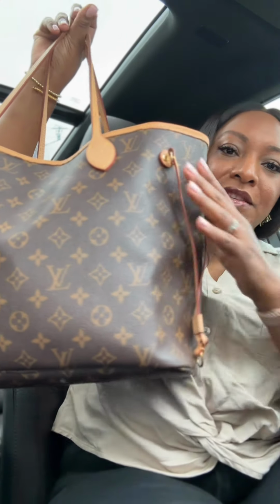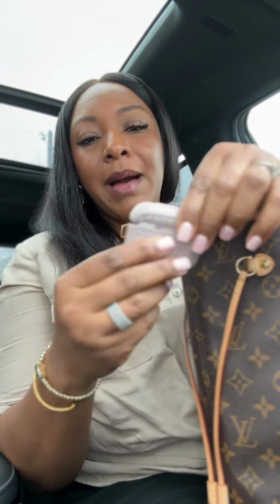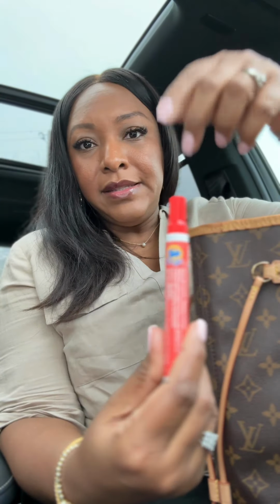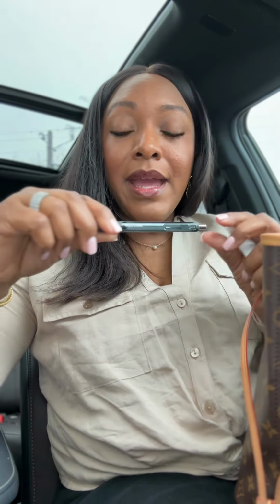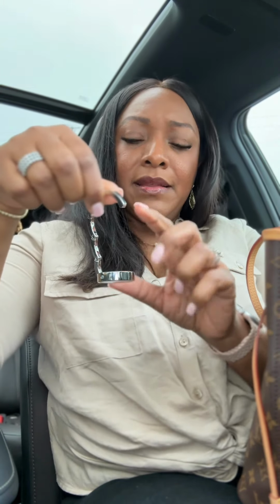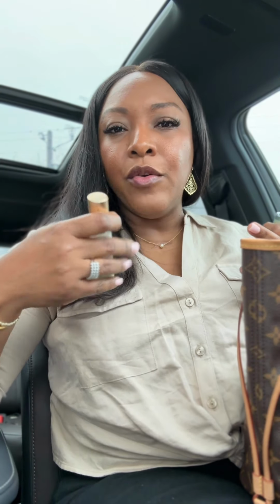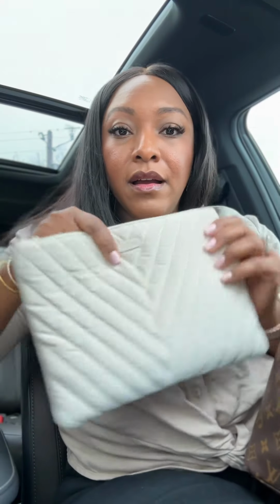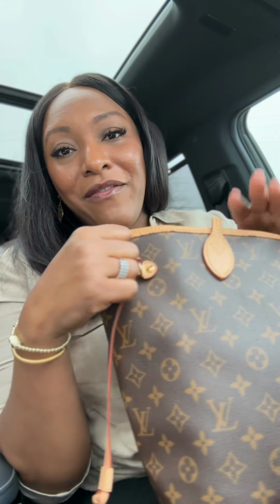What's in my Bag | Everyday Essentials & Must Haves for Women & Moms| Louis Vuitton Neverfull MM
Hey Friends! In today’s video, I’m sharing what’s in my bag—my everyday essentials for women and moms! Whether you’re looking for mom must-haves, stylish and practical purse essentials, or organization tips, this video has you covered. I’ll walk you through my go-to items that help me stay organized, prepared, and stylish throughout the day.

✨ In this video, I’ll cover:
✔️ Must-have items for every mom & woman
✔️ Everyday purse essentials for organization
✔️ Practical and stylish products I swear by

Links
1. Portable Phone Chargers

2. Hair Brush (similar):

3. Apple Airpods:

4. Airpods case ( Similar):

5. Floss Picks w/ Case:

6. Pur Chewing Gum:

7. Wet Ones:

8. Kleenex Slim Pack:

9. Tide Pen:

10. Shout Wipes:

11. Mini Lint Roller:

12. Coquette Key Chain:

13. Coquette Claw Clip:

14. Ink Joy Pens:

15. Mini Measuring Tape:

16. Poopouri Minis:

18. Matching Purse Organizer (Fits LV Neverfull MM):

19. Tom Ford Gloss (Red):

20. Tom Ford Gloss (Berry/ Mauve):

21. Purse Hook:

22. Personal Essential Oil Inhaler:

25. Coach Card case:

26. Bonine (for motion sickness):

27. Pepto Chewables:

28.Tums ( for heartburn):

29. Delsym (for cough):

30. Cough Drops: